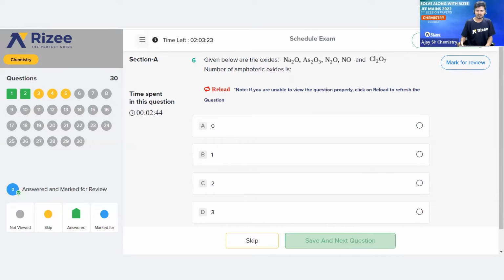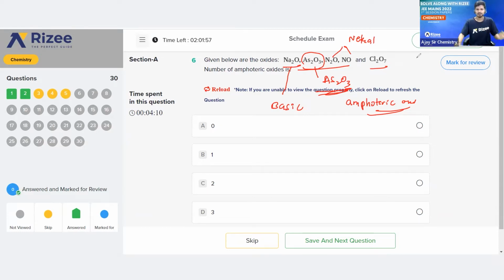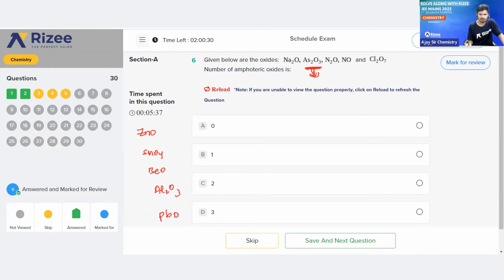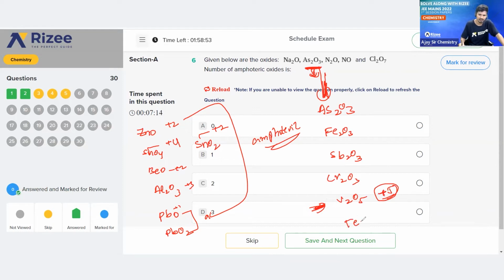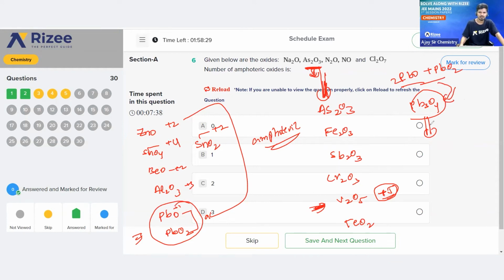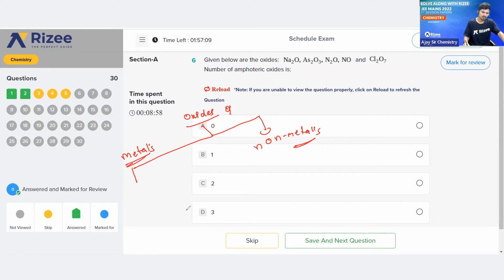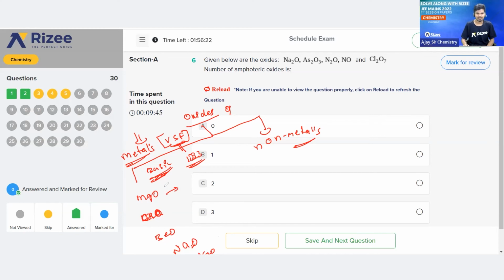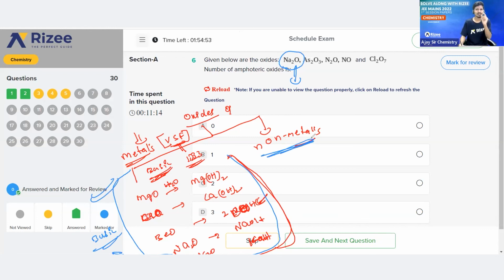JEE MAINS 2022 2nd session Expected questions models | Chemistry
In this video, Ajay Sir discusses the JEE MAINS 2022 2nd session chemistry expected question models.